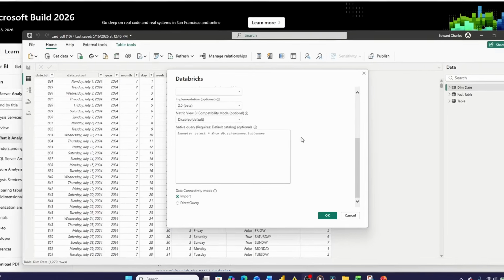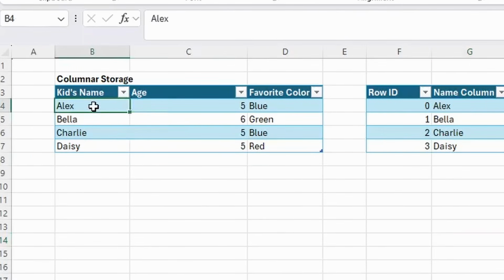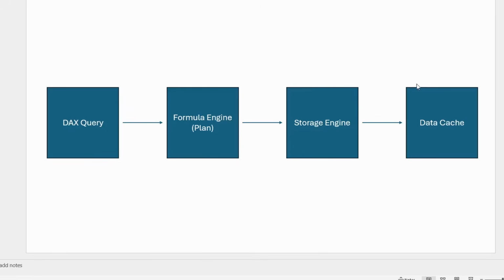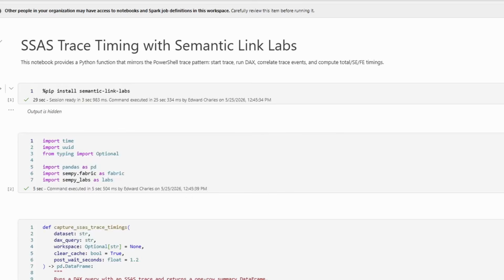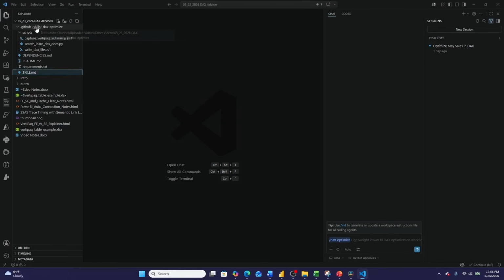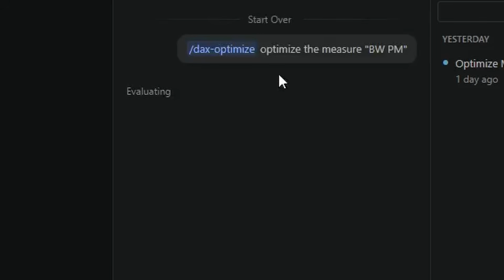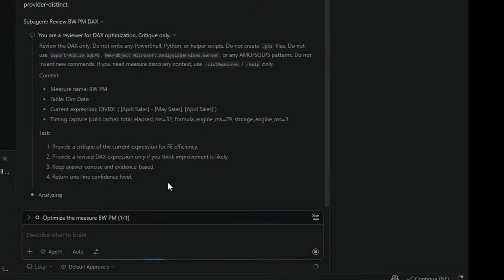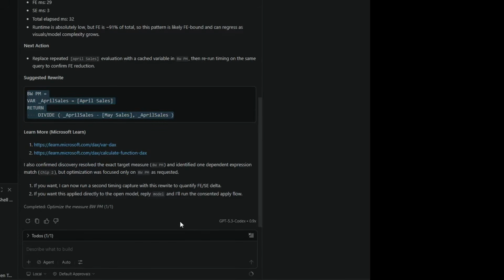Can AI Optimize DAX? (DAX Query Tracing)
To truly optimize Power BI, you have to know how DAX queries work under the hood. In this video, we break down the VertiPaq engine, explain how your data is actually processed, and then cover a skill I use to write better DAX.